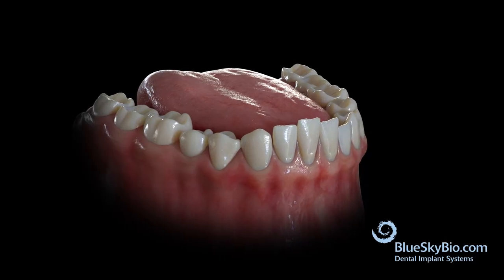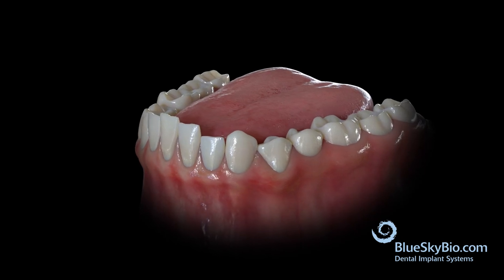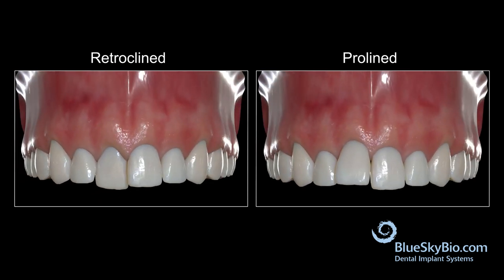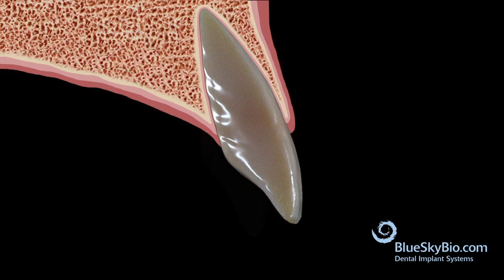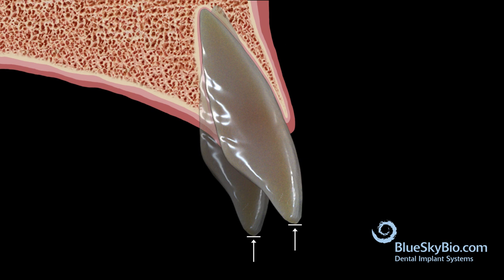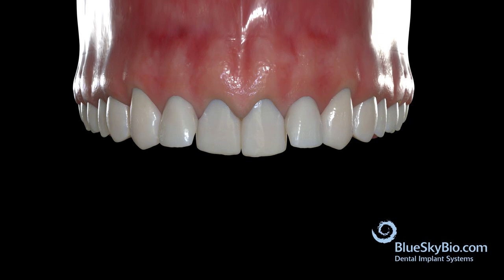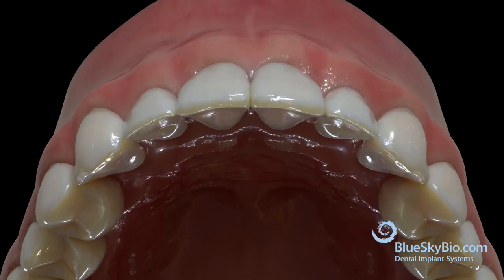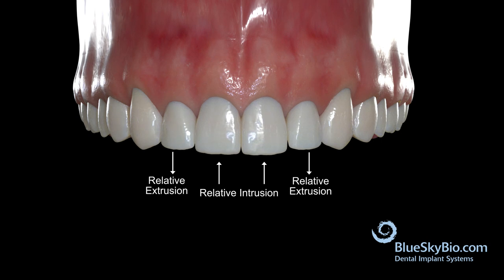Relative Intrusion and Extrusion Alignment Considerations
The Incisal-Gingival position of each tooth must be evaluated when determining an orthodontic treatment plan.